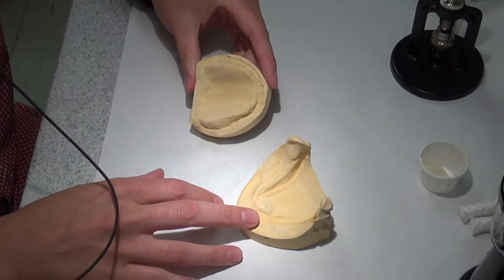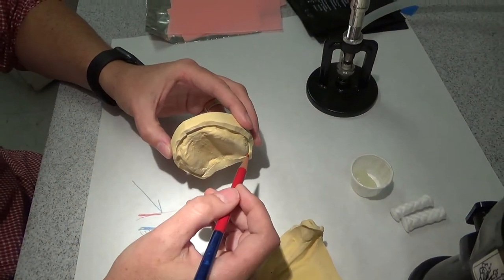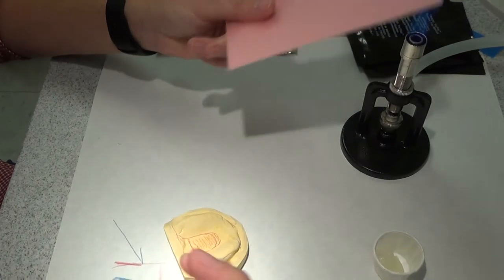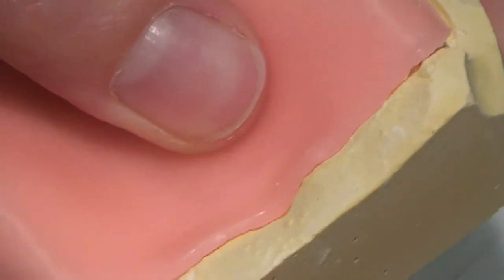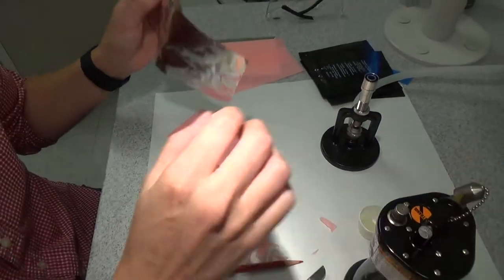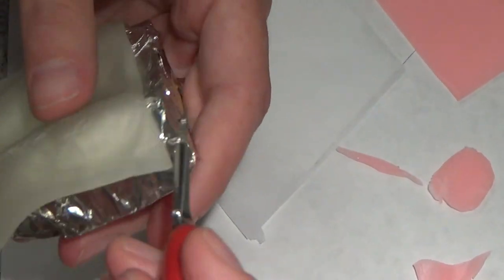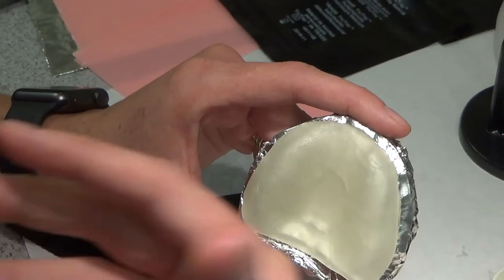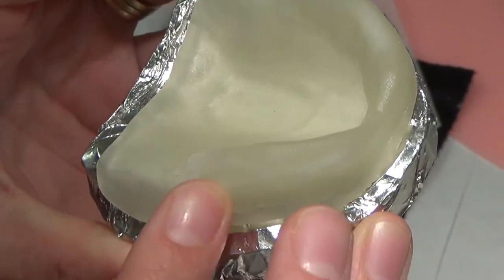Edentulous Maxillary Custom Tray (Patient) Part 1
Fabrication of a maxillary custom tray for a selective pressure impression in the fabrication of a maxillary conventional denture. (modified handle in case to compensate for severe resorption of the remaining ridge)